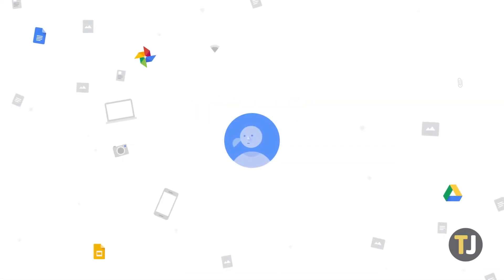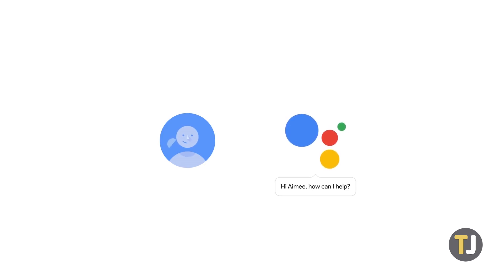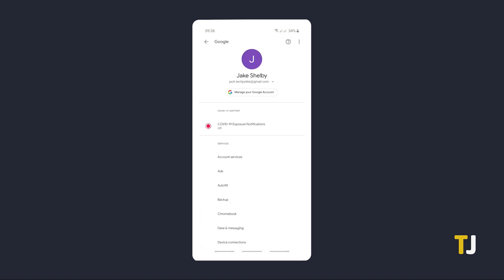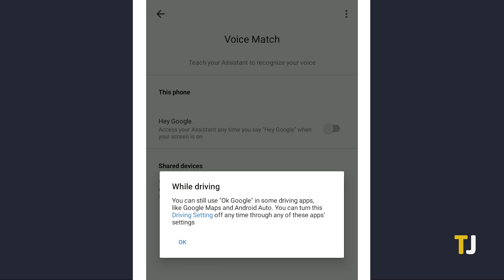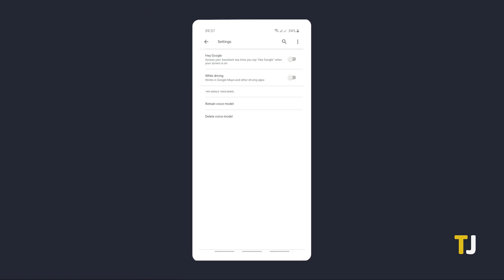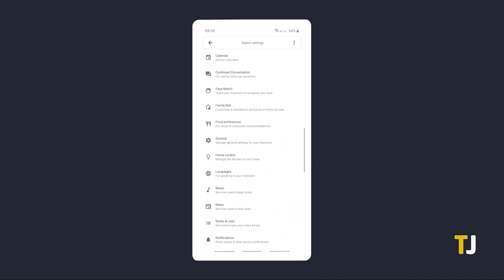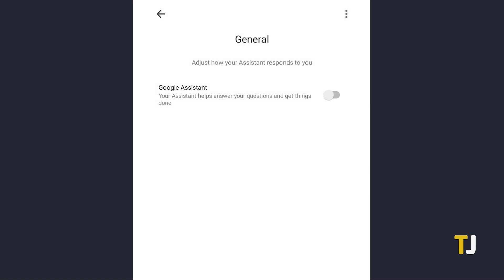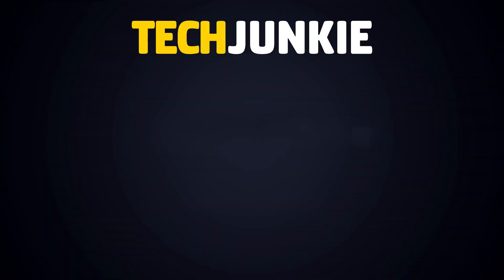How to Turn Off Google Assistant on Android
Like other voice assistants, Google Assistant can help make your life a whole lot easier by leveraging the power of the internet, all spoken back to you at your beck and call. Of course, having Google always listening for its wake word can make you a bit uncomfortable, especially in the privacy of your house. If you’re looking to turn off your voice assistant on Android for good, here’s what you need to do!